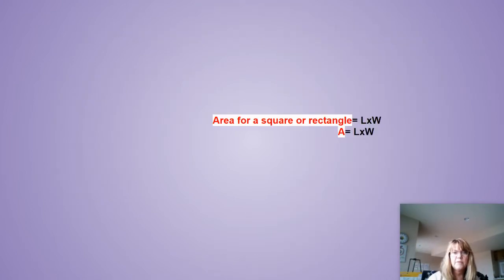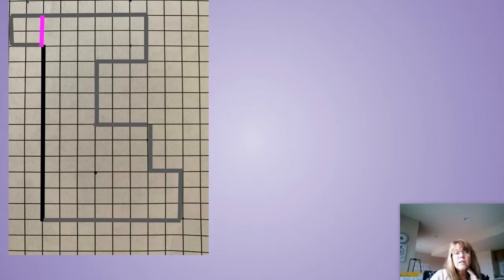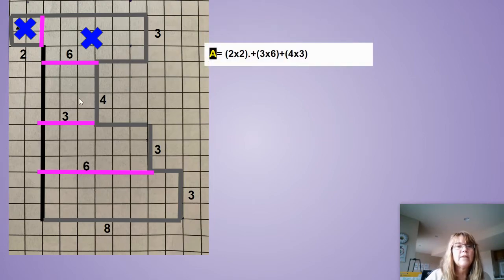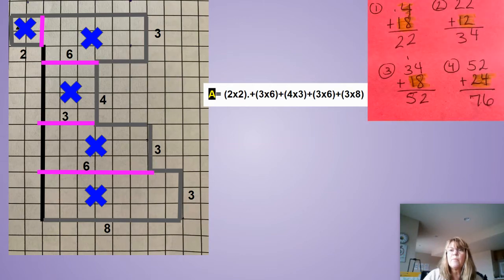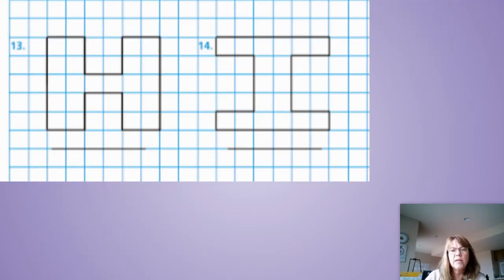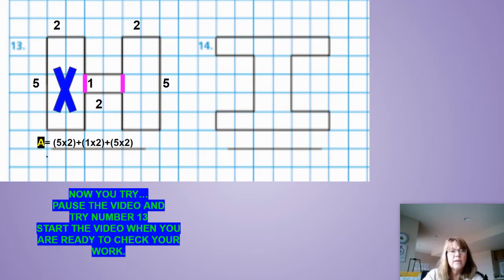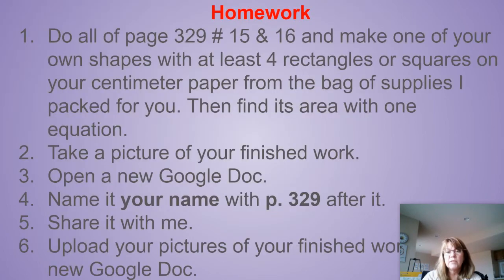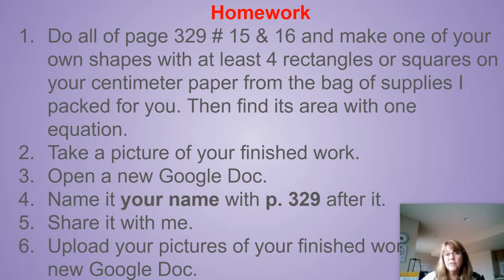4/7 Math p. 329